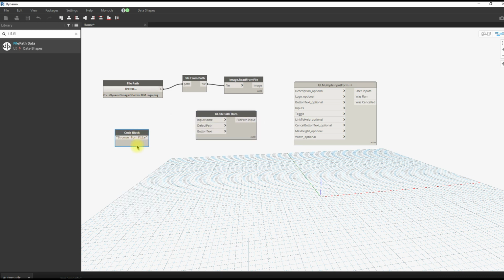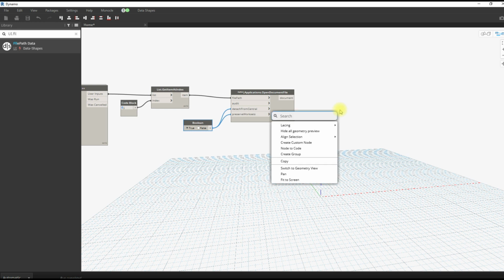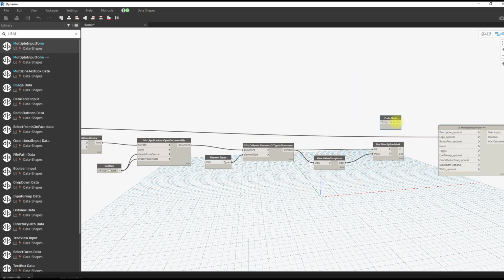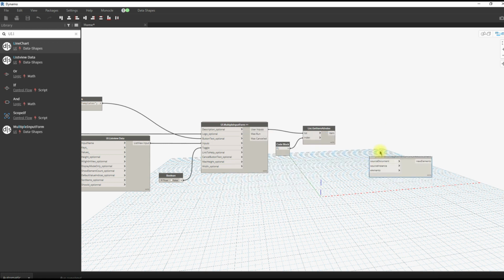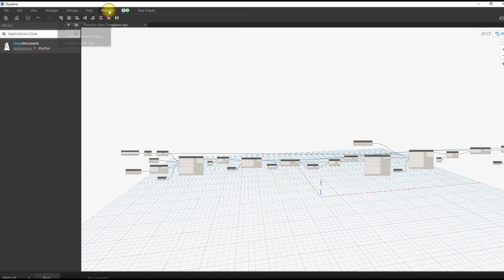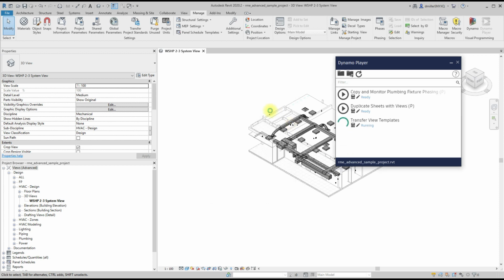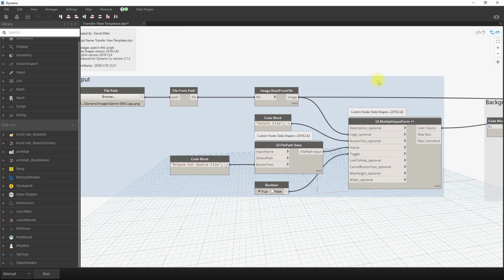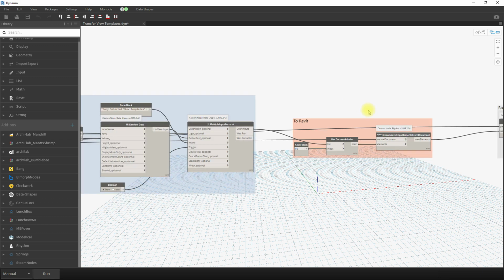Transfer View Templates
We create a Dynamo script to copy view templates from another project.